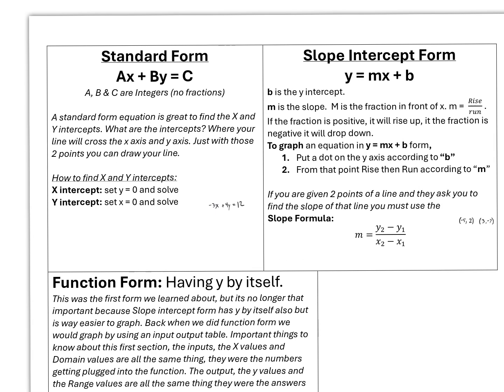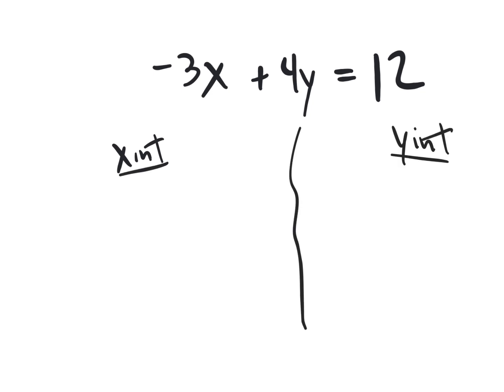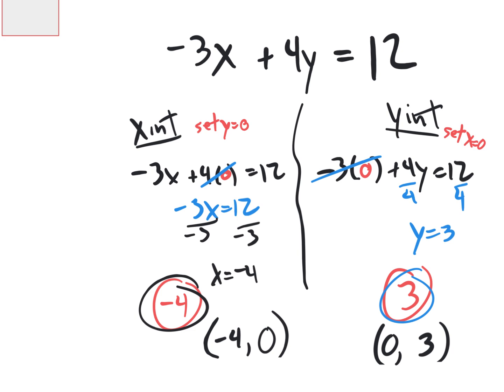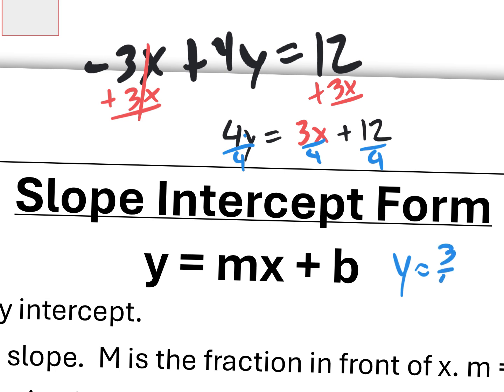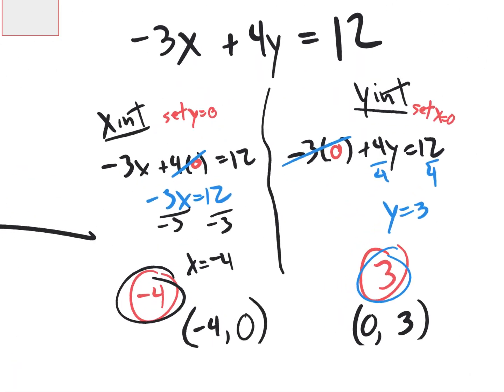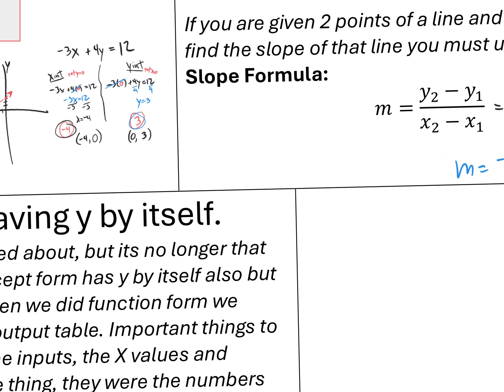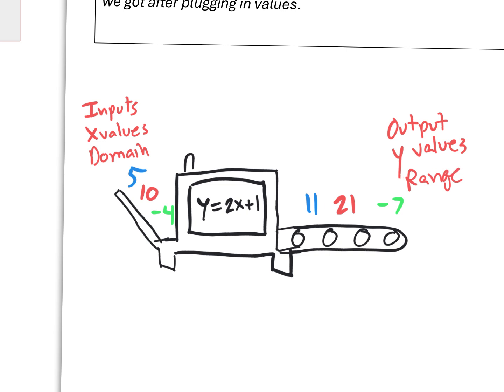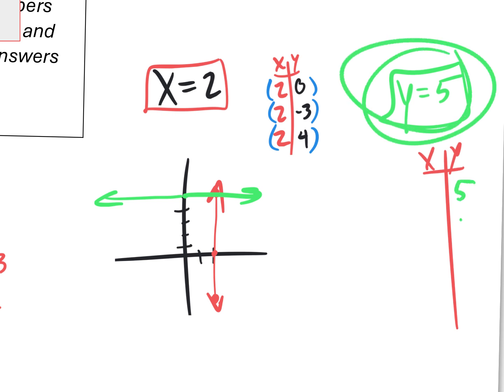Review for Test on standard & vertex form linear functions